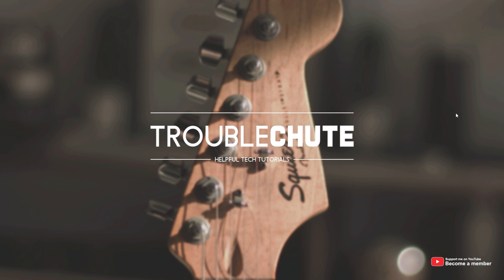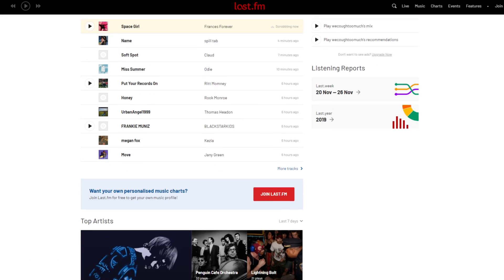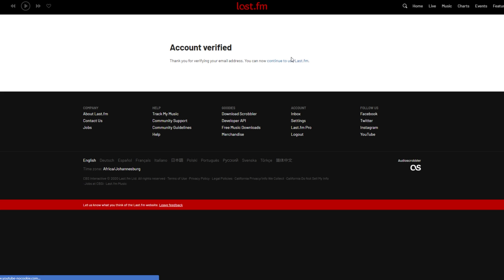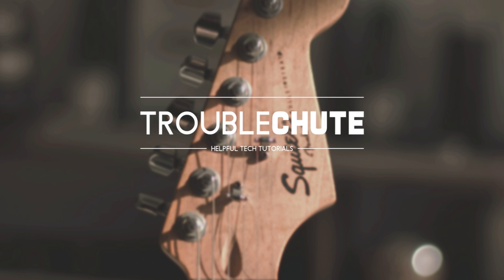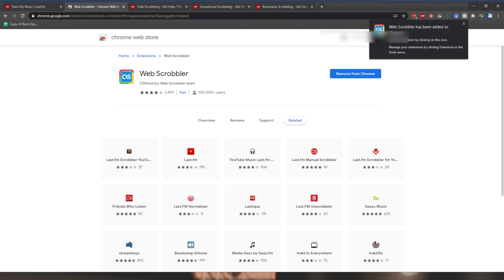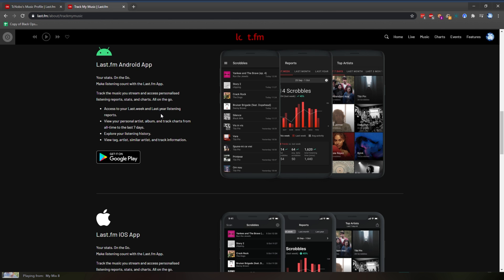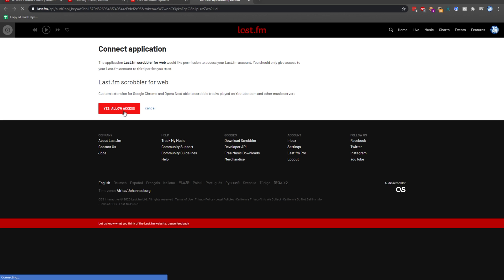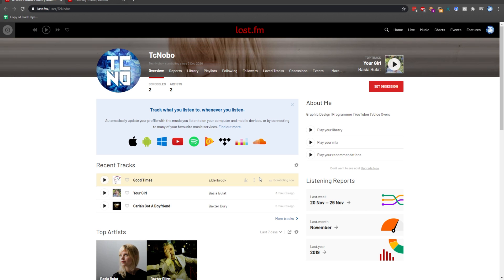Tracking & Stats on EVERY PLATFORM | "2023 Wrapped" for everyone! Last.fm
Saw "2021 Wrapped" from Spotify? Want that for YOUR platform? Tidal, YouTube Music, iTunes, and more? Well, you can! It's a simple as creating an account and using Last.fm. This crash course guide shows you all you need to do to collect info and track your listening habits on all your favourite platforms at once!

Timestamps:
0:00 - Explanation
0:35 - Why Last.fm? Statistics.
1:06 - Example of Last.fm profile & Stats
1:49 - Creating a Last.fm Account
2:30 - Linking Last.fm and Spotify
2:50 - Supported platforms
3:02 - Installing Last.fm for iTunes/Windows Media Player
4:00 - Linking other (supported) platforms
4:17 - Linking YouTube and Last.fm
4:38 - Linking Tidal and Last.fm
5:05 - Where your listens are trakced (Your profile)
5:33 - Linking Soundcloud and Last.fm
5:39 - Linking Bandcamp and Last.fm
6:07 - Linking Last.fm and a semi-supported platform
6:38 - Setting up Last.fm Web Scrobbler (Extension)
7:12 - Last.fm extension on platforms